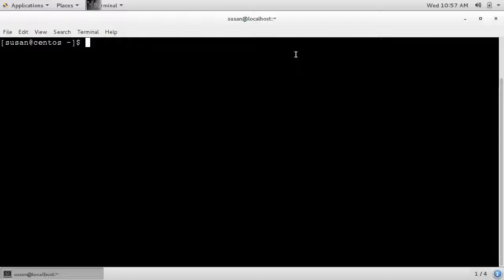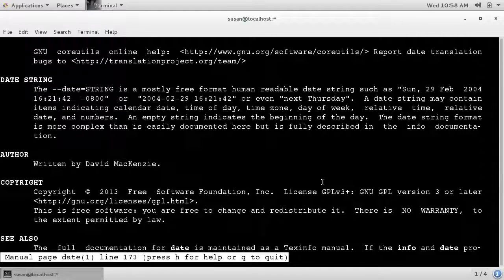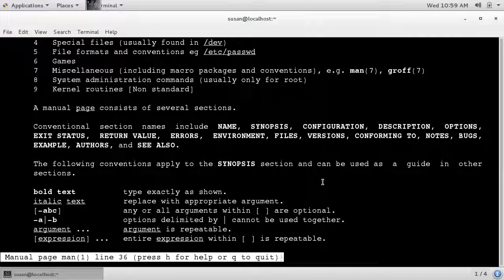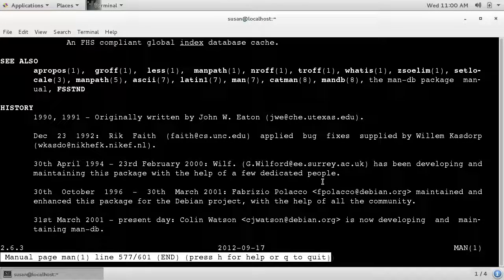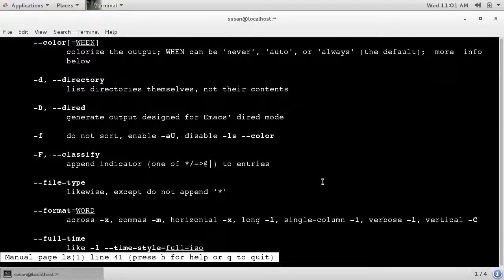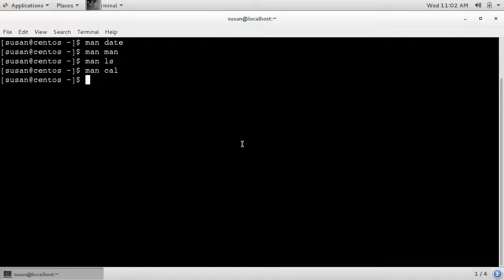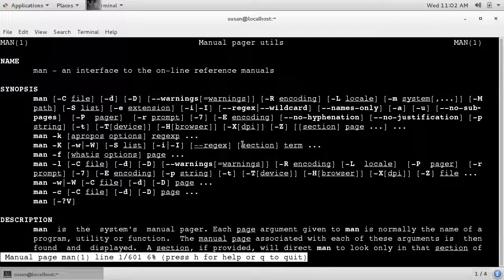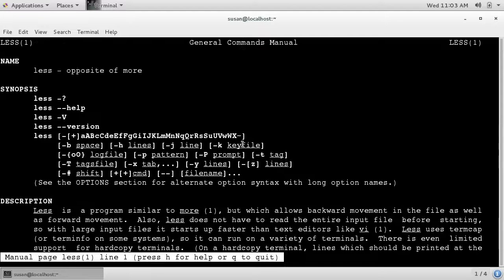=2.1 Use the man pages - Linux Command Line.mp4